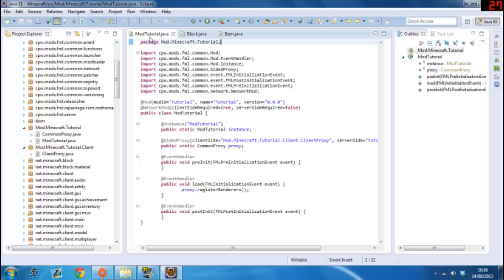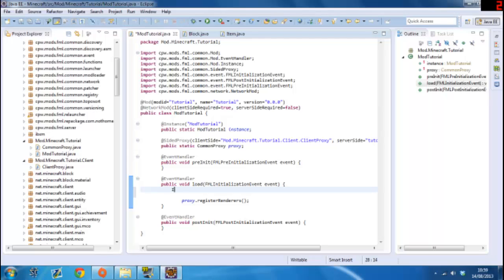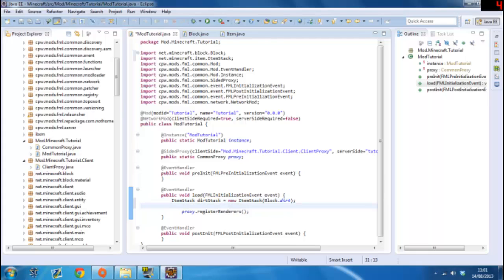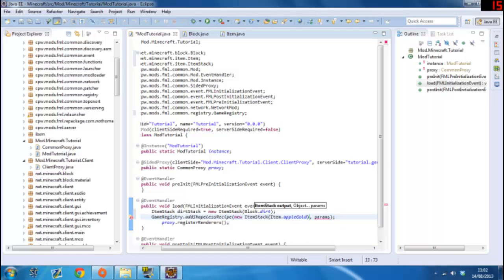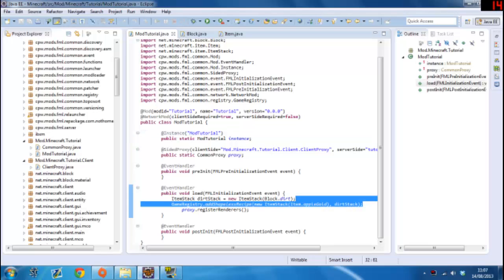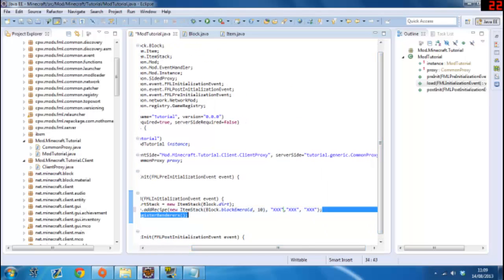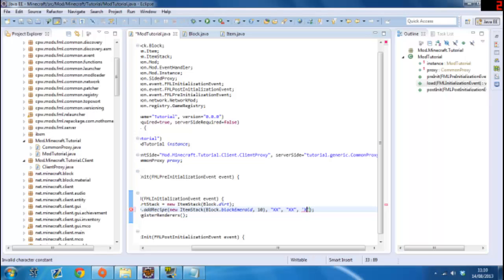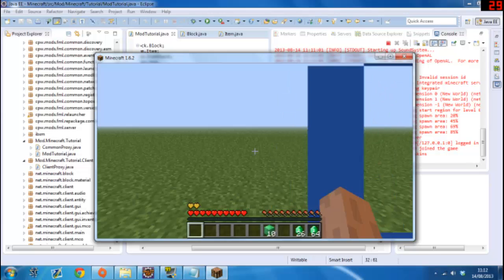Modding for Dummies (FORGE) -7- Crafting Recipes